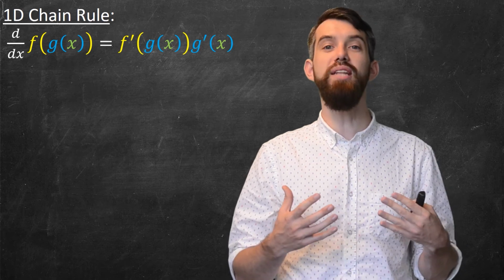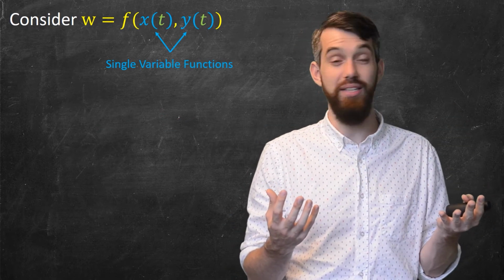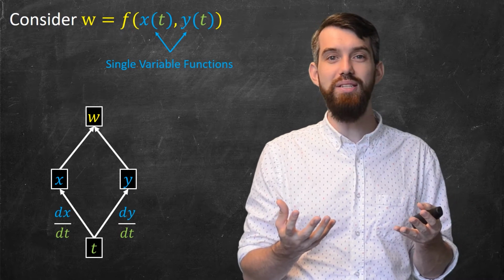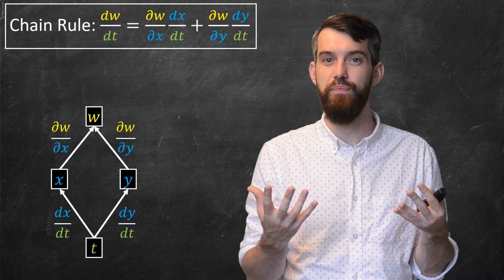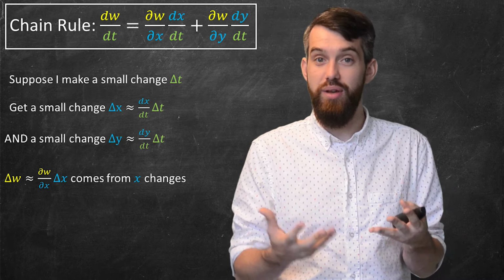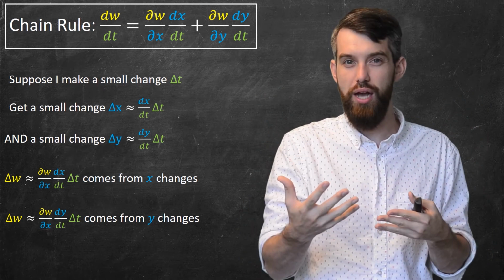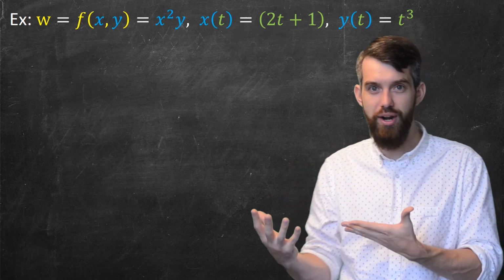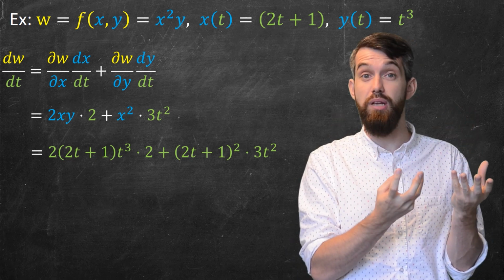14.4 Chain Rule